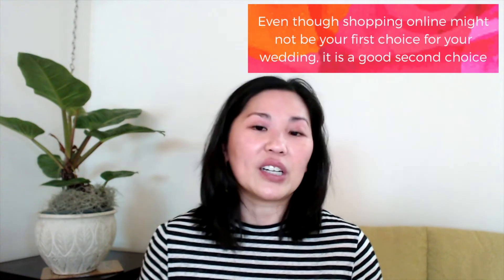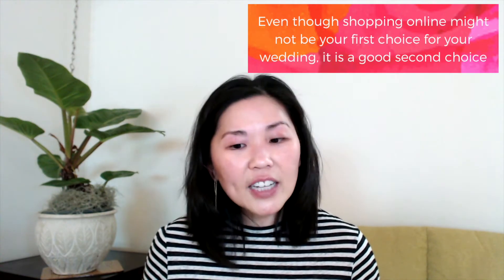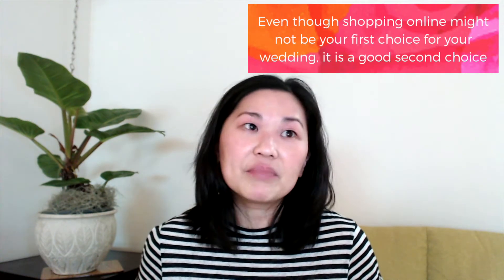How To Make Shopping Online For Your Wedding Easier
Given the state of the world and that we’re all mostly at home now, online shopping has become even bigger than it was before.

But, how do you shop online when it comes to your wedding?

In today’s video, we’re talking about shopping online for your wedding and how to make it work for you along with some helpful tips to make it easier, better and smarter.

Check out our virtual, intimate & hybrid wedding packages for couples in the San Francisco Bay Area

Not in the Bay Area, but interested in working with us?

And if you need help through the entire wedding planning process, check out my online course, Passport to Joy

Because you deserve to enjoy your engagement, no matter what your budget is.